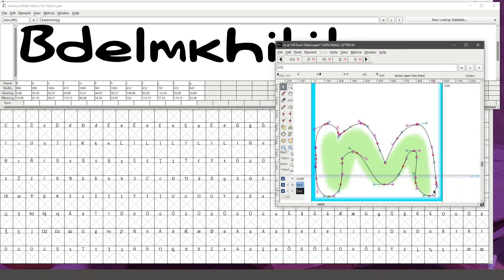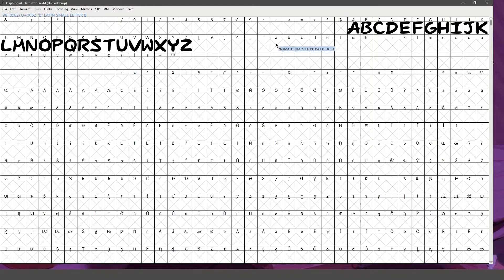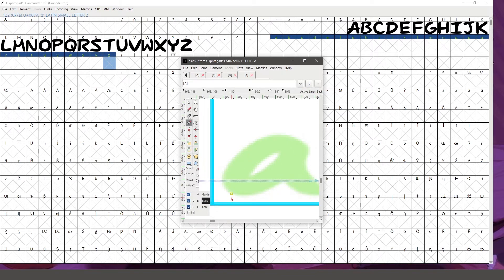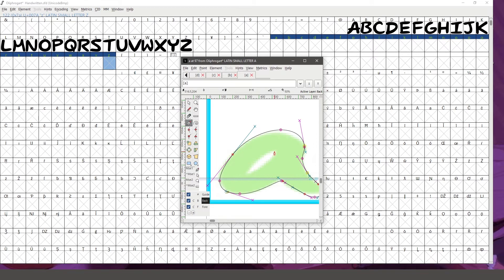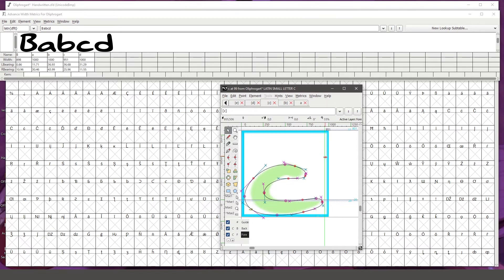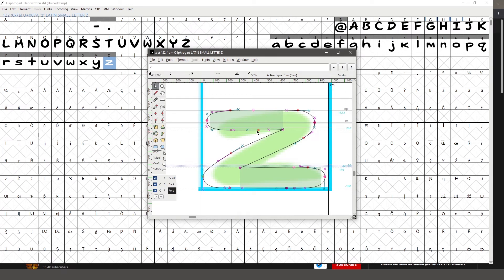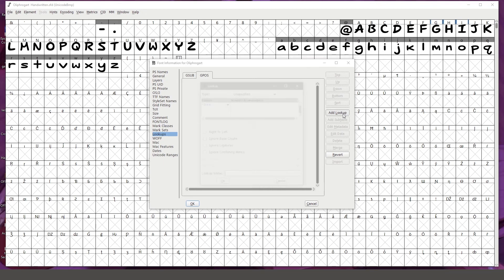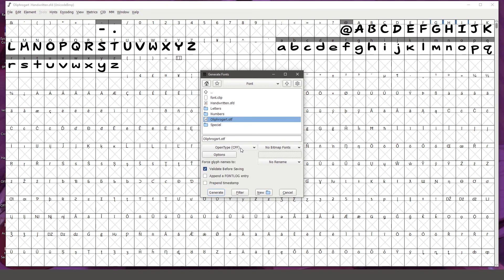How to Make Your Own Font in FontForge: A Step-By-Step Tutorial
I walk you step by step on how I created my own font in FontForge from the sketching phase all the way to exporting your font to use in any of your projects!

I sell stickers!

00:00 Drawing Out Your Letters
00:55 Exporting Letter Images
01:43 Importing Images into FontForge
03:10 Zooming and Panning
03:39 Using the Pen Tool
06:19 Testing in Metrics Window
07:00 Background / Foreground Layers
08:01 Kerning (with any characters)
08:20 Altering Descender Height
10:03 Editing Points (Pen Tool)
11:21 Specific Kerning Pairs
13:38 Exporting Your Font